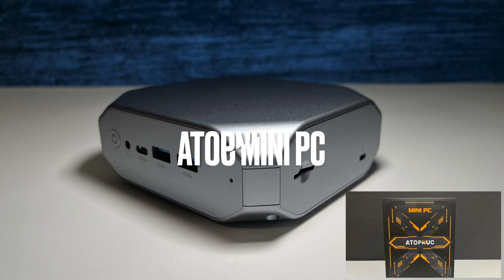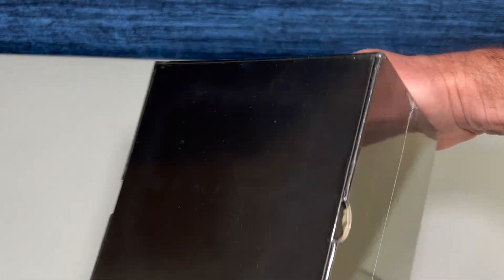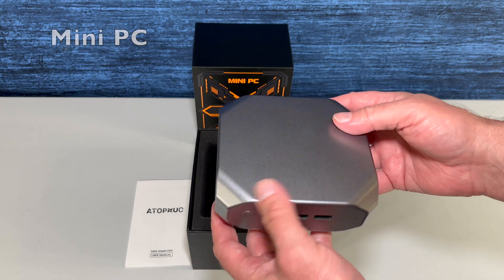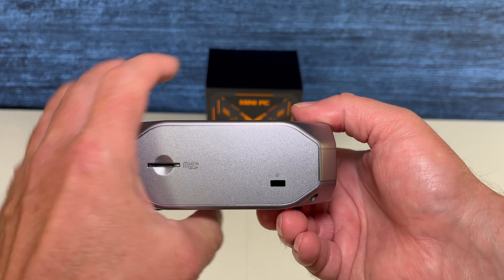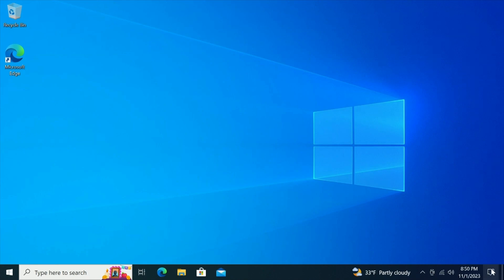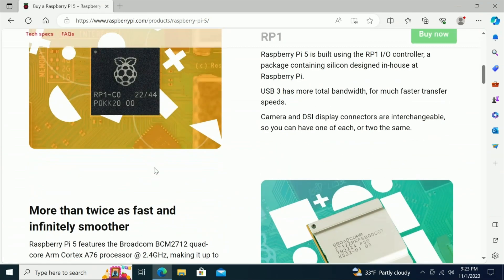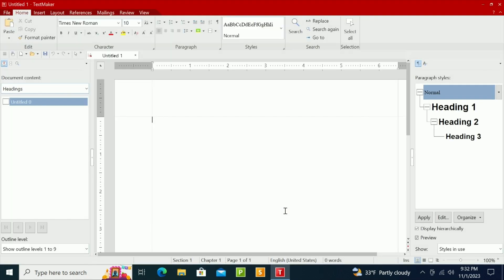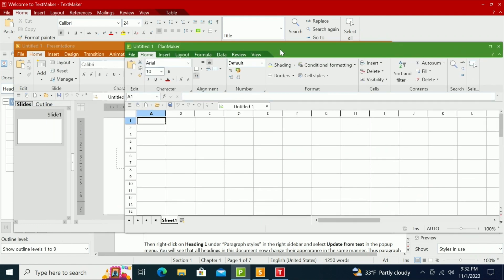Compact Affordable Windows 10 PRO Mini PC, The ATOPNUC MINI PC - Unboxing and Review!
Unboxing the ATOPNUC MINI PC, an inexpensive mini personal computer with Windows 10 PRO. This Mini PC ships with either Windows 10 Pro or Linux UBUNTU.